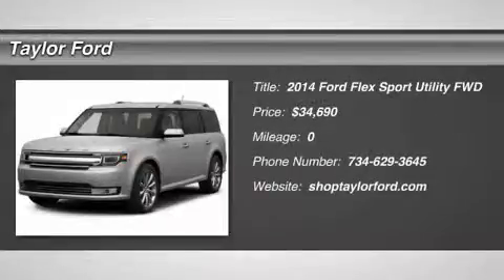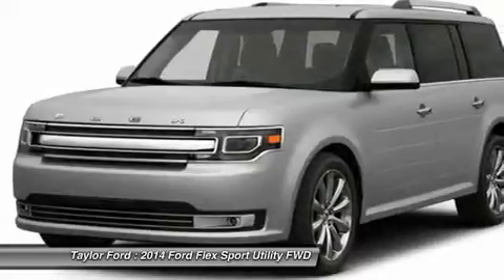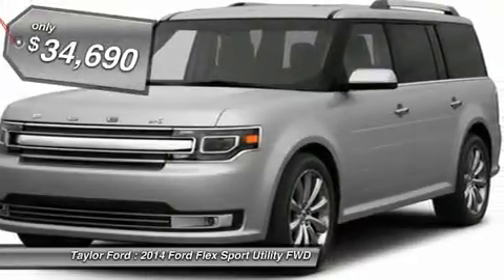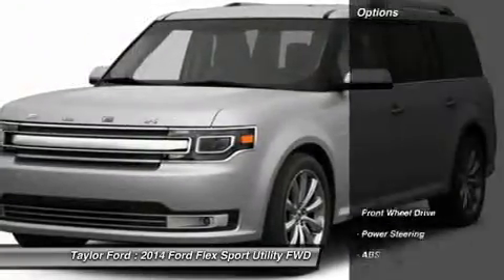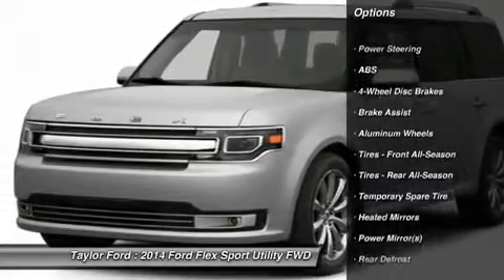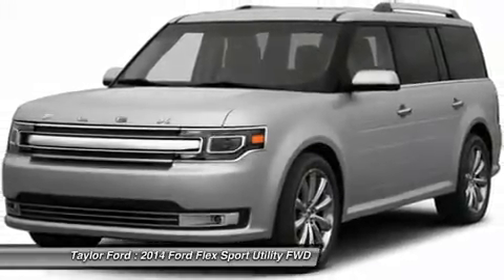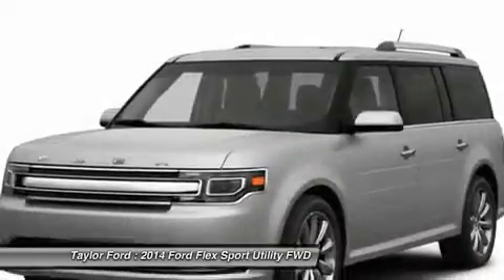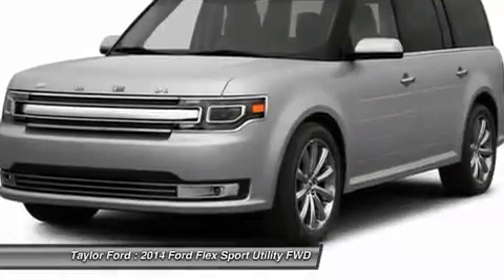2014 FORD FLEX Taylor, MI IP-D26098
2014 FORD FLEX Taylor, MI
Stock# IP-D26098

Taylor Ford
10725 South Telegraph